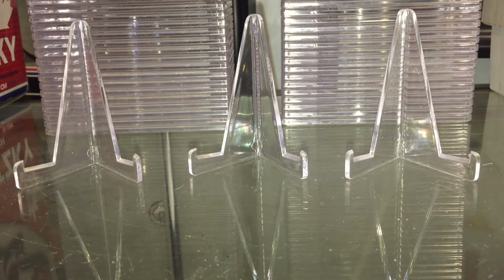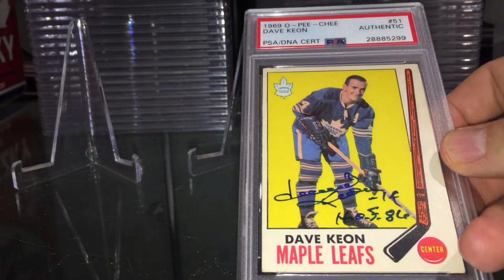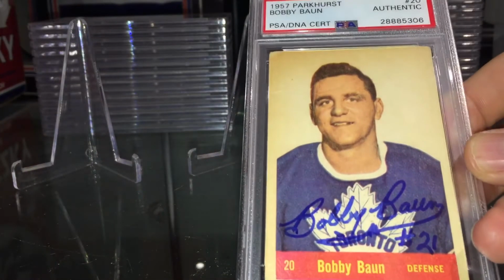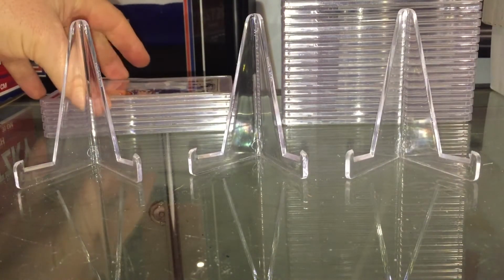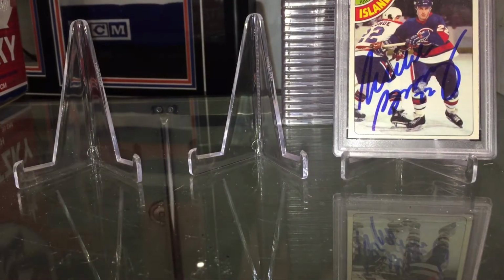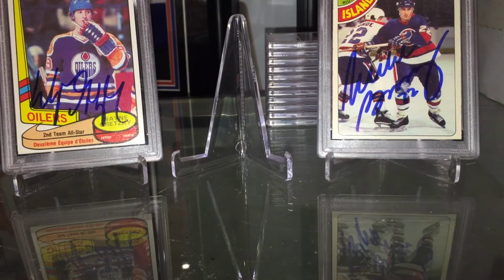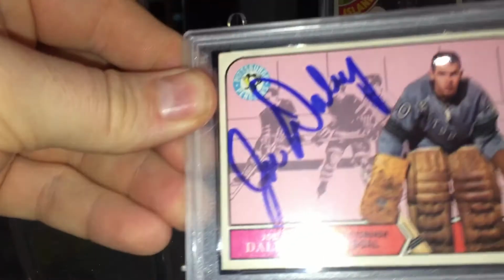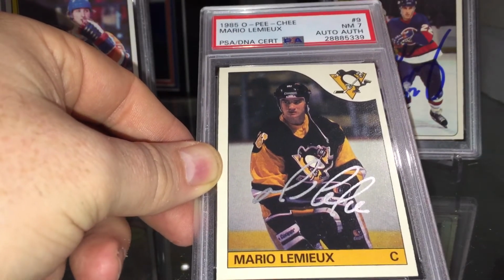PSA DNA Hockey red flip submission- Mojos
Hockey returns Gretzky , Lemieux, Bossy , etc